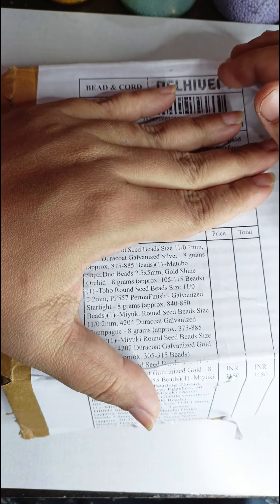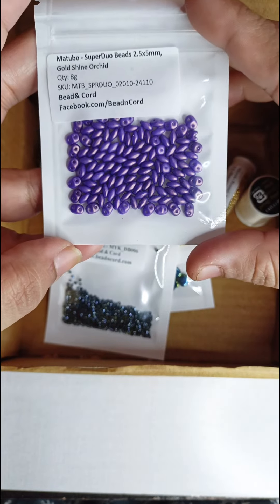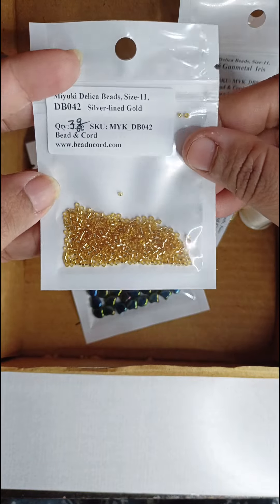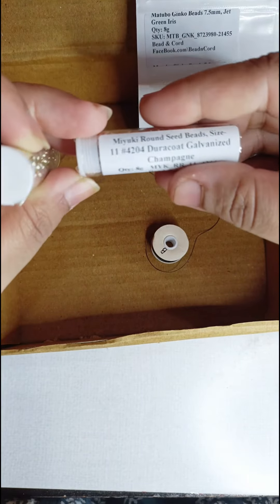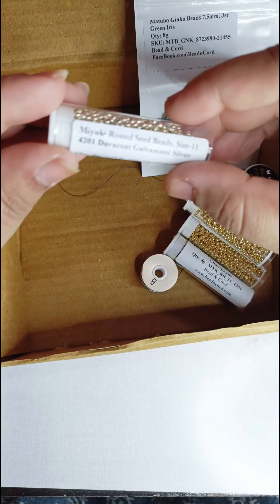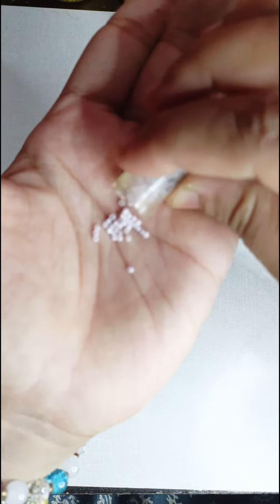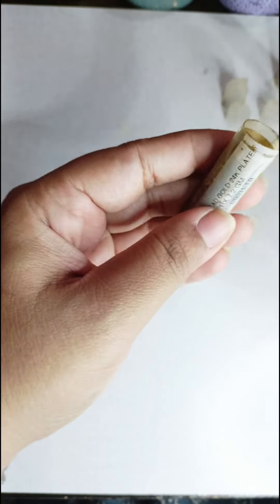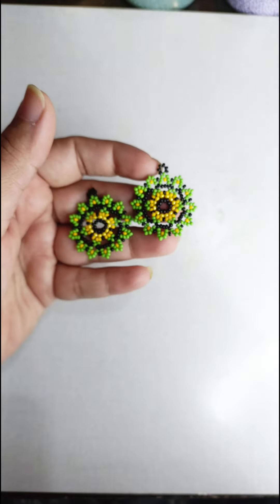Bead Haul | Beading Tutorial | Imported Beads | Miyuki Beads | Toho Beads